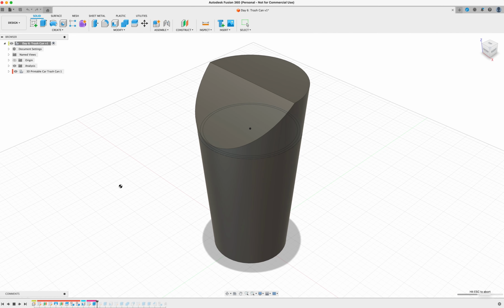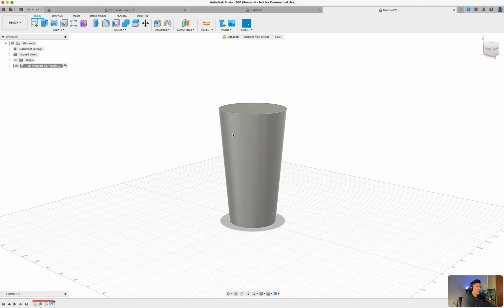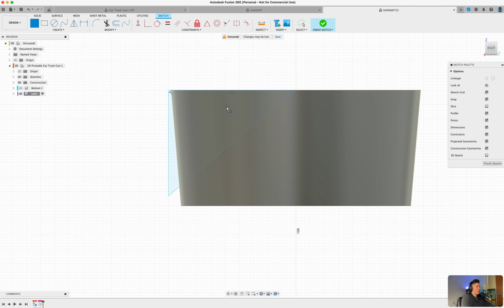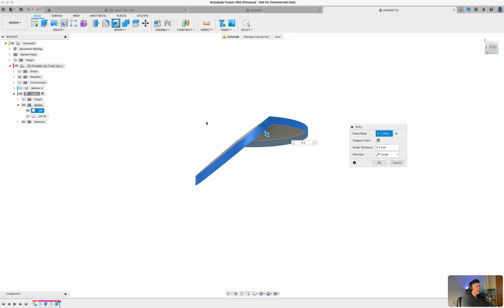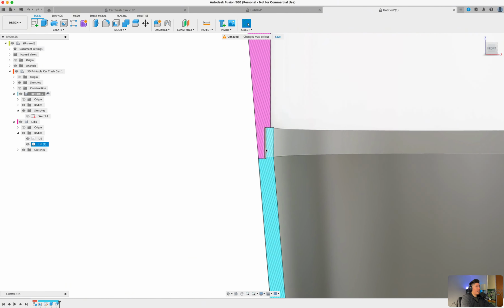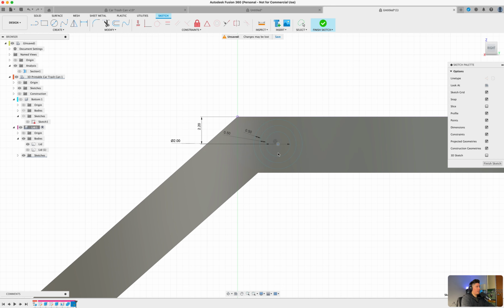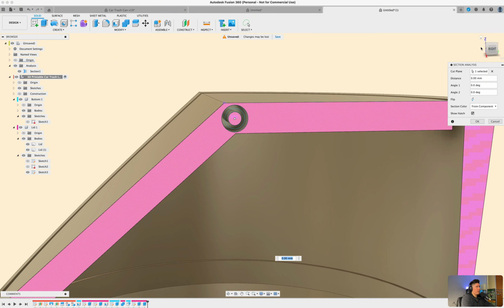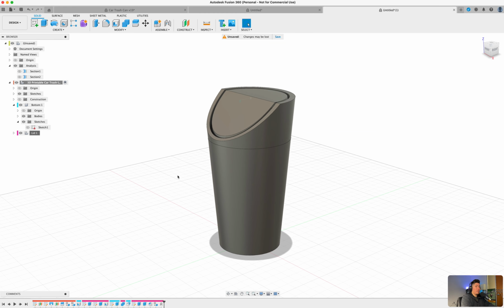Fusion 360 Course for 3D Printing 2024 Edition | Part 6 3D Car Trash Can